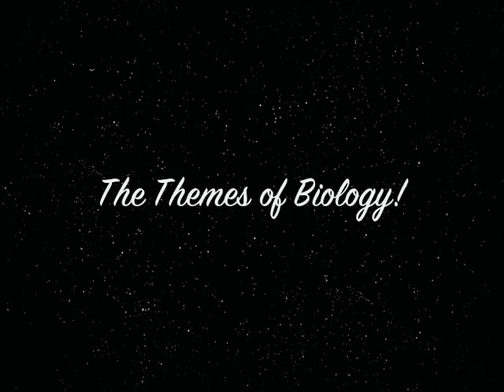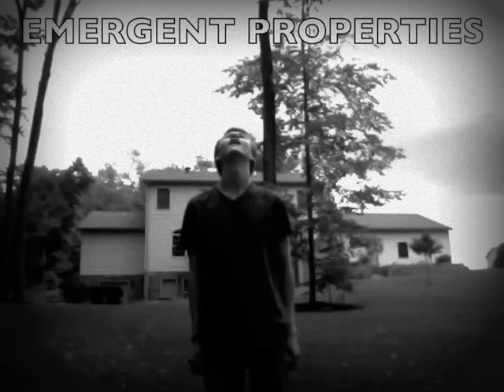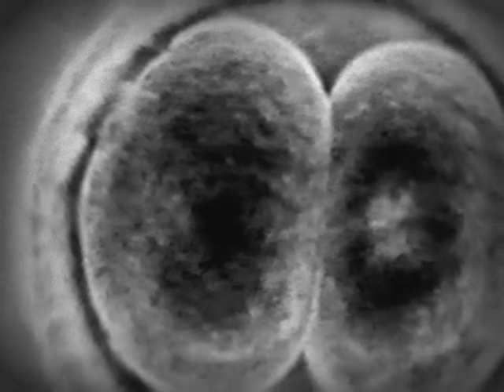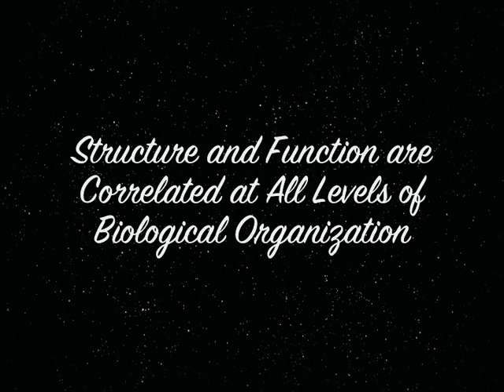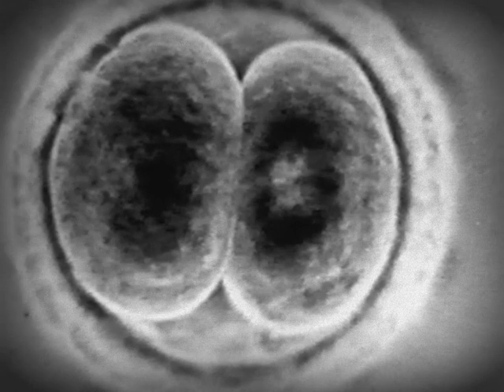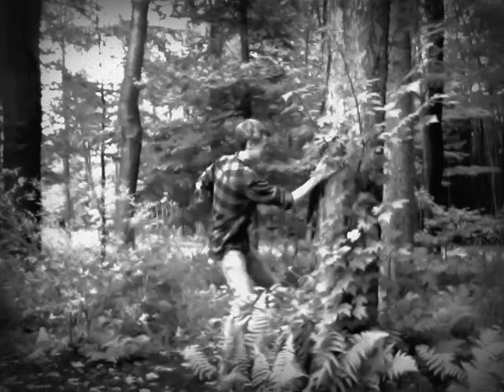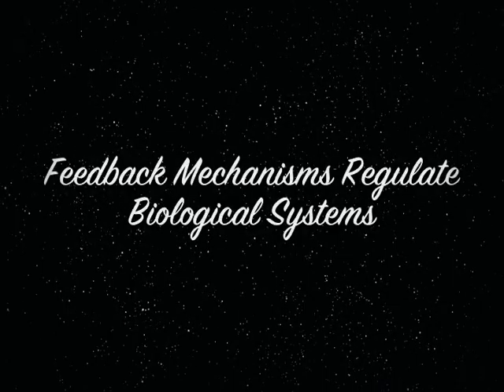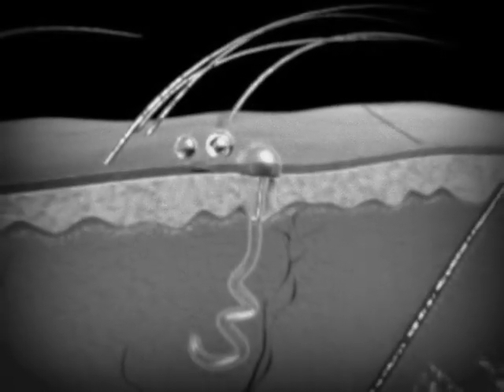The Themes of Biology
Learn about the themes across biology with little Johnny and his brother Jimmy.